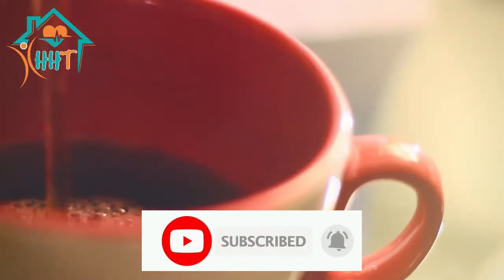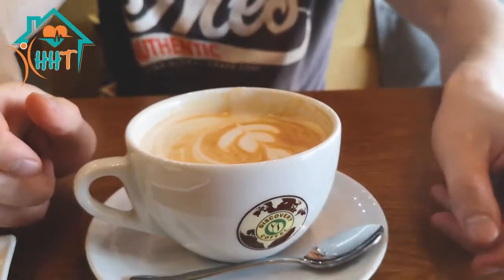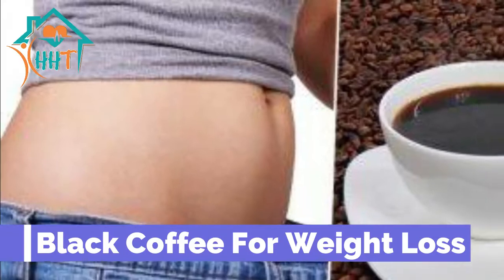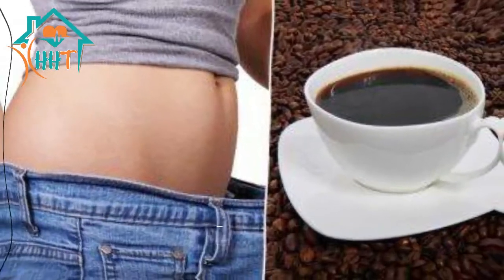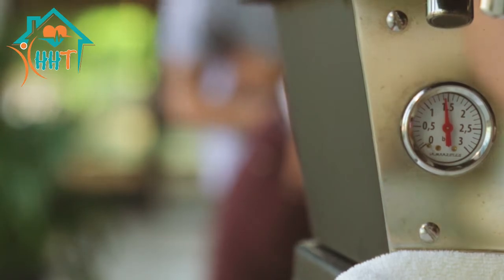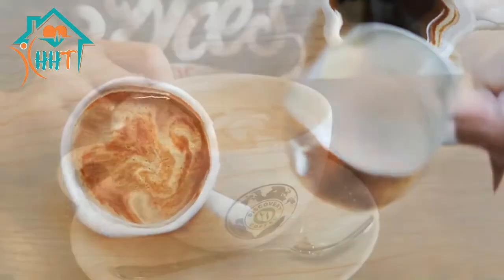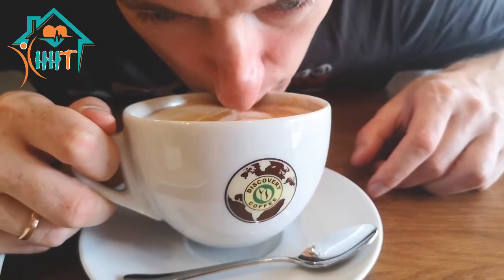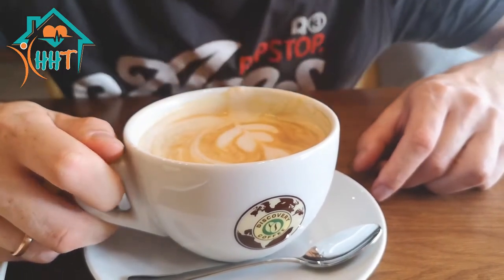Is Black Coffee Good For Weight Loss? | Amazing Black Coffee Weight Loss Diet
Is Black Coffee Good For Weight Loss? | Amazing Black Coffee Weight Loss Diet, today in this video I will tell you the amazing and magical benefits of black coffee.
There is practically nothing that can substitute coffee for coffee lovers. Health experts emphasize on the health-promoting properties of black coffee when taken regularly, and weight loss is one of them.
We know that nothing can please a real coffee lover than a cup of hot black coffee with a few drop of lemon or honey in it. There is practically nothing that can substitute coffee. Did you say tea? Ask a real coffee lover and you will get your answer. Some even go to the extent of adding/pairing coffee with a range of foods, drinks and even desserts. There is no denying the fact that consuming coffee judiciously has been tied to promoting good health. Health experts around the world emphasise on the health promoting properties of black coffee when taken regularly, but in moderation, and weight loss is one of them.